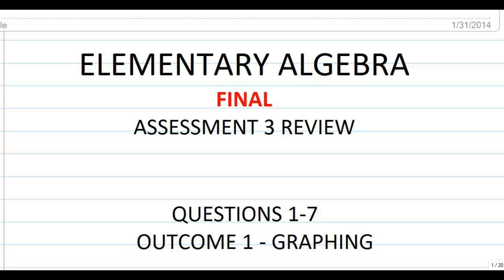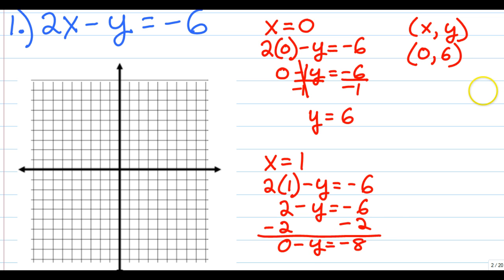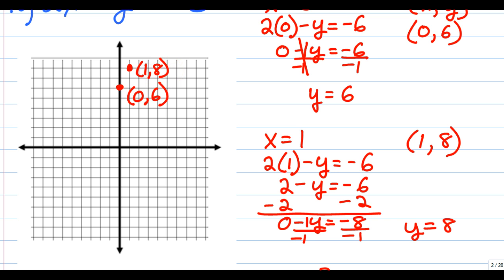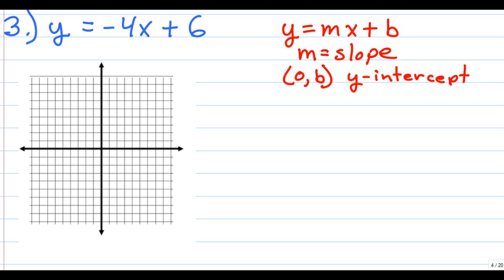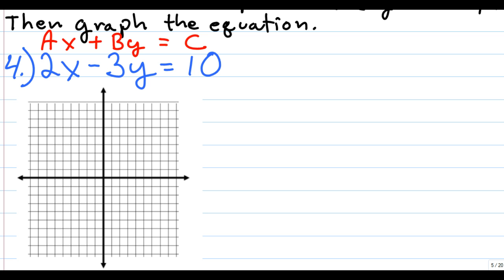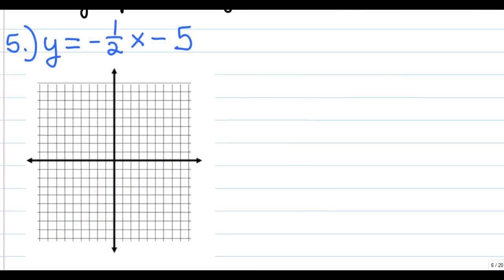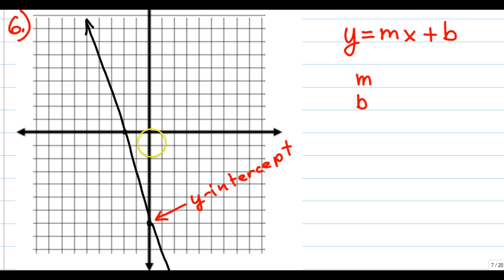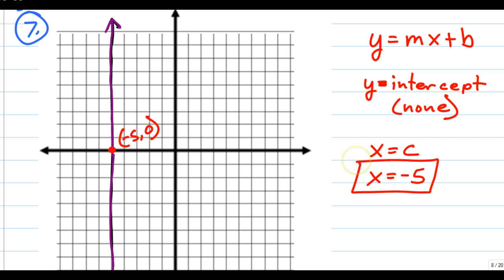Review Assessment #3 Questions 1-7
Elementary Algebra final assessment #3, Questions 1-7.